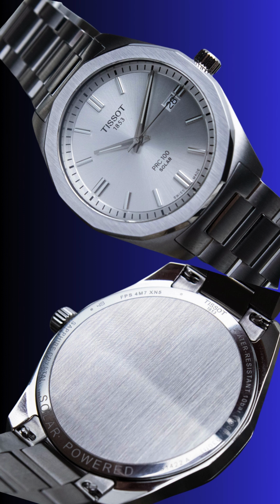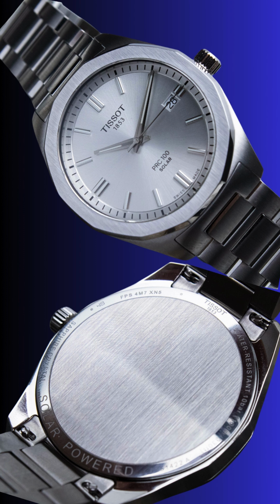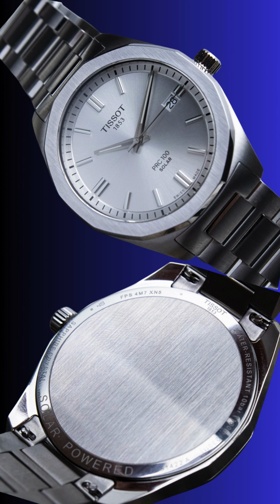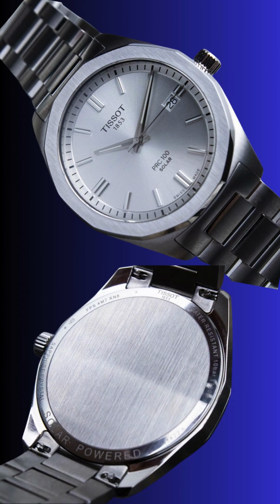Tissot PRC 100 Solar Watch Review: A Game-Changer in Light-Powered Timekeeping!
Check out ReuelMag Amazon store for the items in this video
Discover the innovative Tissot PRC 100 Solar, a watch set to redefine the light-powered quartz movement landscape. Tissot, known for its impressive growth with popular lines like the PRX, takes on a new challenge in 2025 by reimagining a classic – the PRC 100 – with cutting-edge solar technology.

This video dives deep into the Tissot PRC 100 Solar, exploring its unique features and why it's a strong contender in a market traditionally dominated by Japanese brands.

Key Features of the Tissot PRC 100 Solar:

Innovative Lightmaster Solar Quartz Technology: Learn how Tissot ingeniously gathers light energy through the underside of the sapphire crystal, allowing for more traditional and ornate dial designs without sacrificing efficiency. Say goodbye to translucent dials!
Versatile 39mm Stainless Steel Case: A clean, contemporary design with a distinctive dodecagonal bezel and impressive finishing that truly stands out. Perfect for a broad range of tastes and wrist sizes, including smaller wrists.
Handsome Silver Sunburst Dial: Experience the refined graining, radially brushed outer minutes scale, and elegant dauphine handset that give this dial a complex yet balanced feel.
ETA F06.615 Quartz Movement: Unpack the competitive performance of this new movement, boasting a hefty 14-month power reserve and rapid-charging capability (24 hours of power in just 10 minutes of sunlight!).
Classic Stainless Steel H-Link Bracelet: A comfortable and stylish bracelet with an intriguing interplay of brushed and polished surfaces, making it an excellent choice for everyday wear.
100 Meters Water Resistance: A respectable rating for a watch that's built for daily adventures.
Is the Tissot PRC 100 Solar the best solar watch for you? Watch our full review to see its design, functionality, and how it wears on the wrist. We'll show you why this Swiss solar watch offers a fresh alternative to established Japanese models.